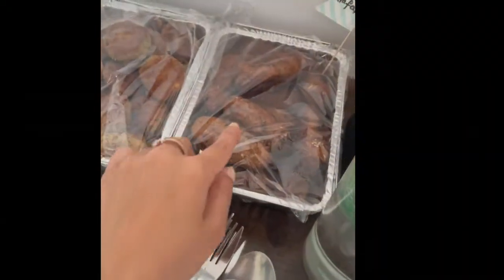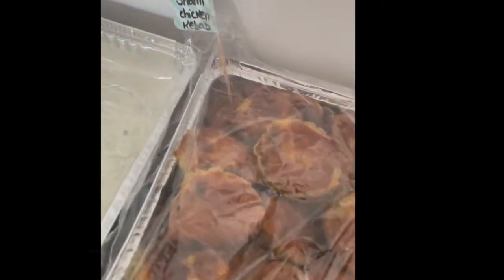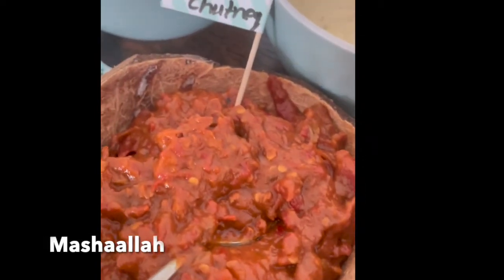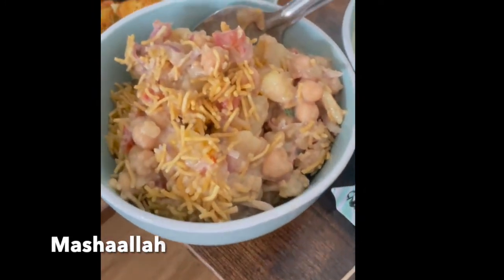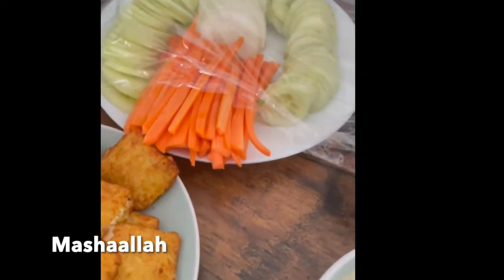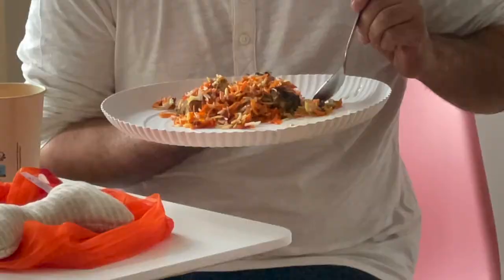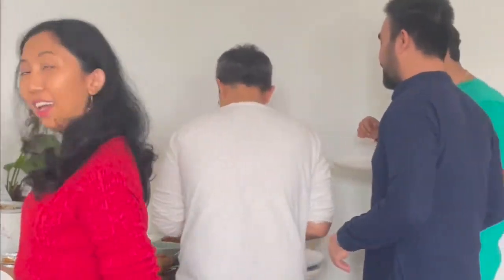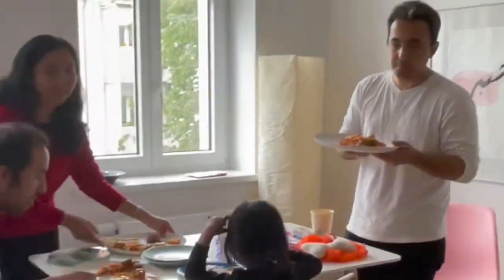Eid Mubarak from Berlin | Kya special kiya hum logo ne is baar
Alhamdulillah, Mashaallah!
Every Eid I don't miss the Eid vlog so here I am again.